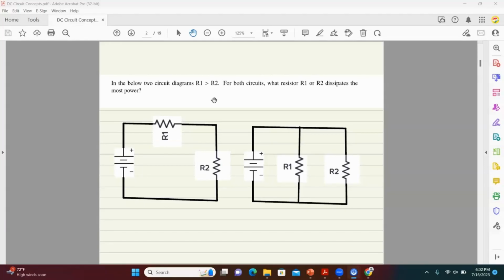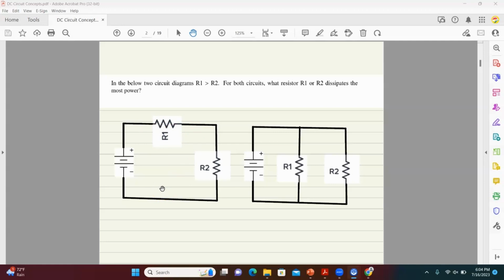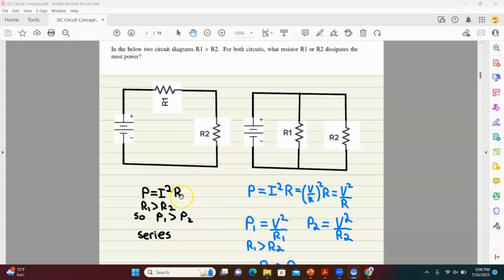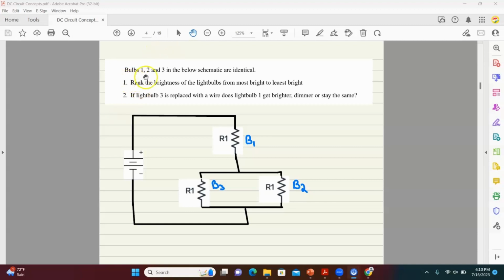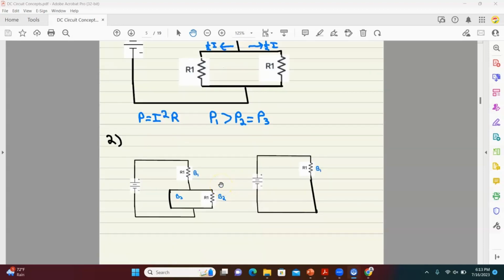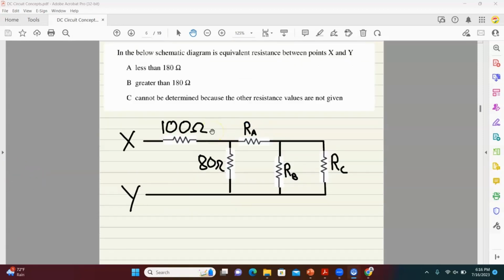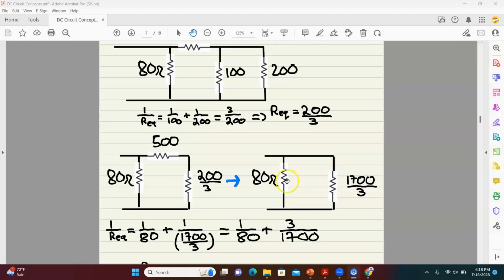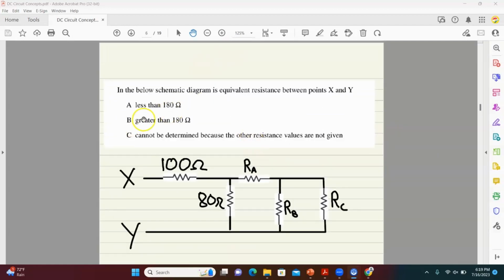Series and Parallel Circuit Conceptual Problems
Delve into conceptual physics problems in this video, where I demystify DC circuits and series/parallel resistors. While keeping the math light, the focus is on understanding tricky conceptual aspects that often challenge even adept problem solvers.